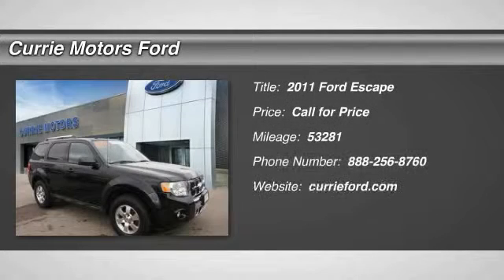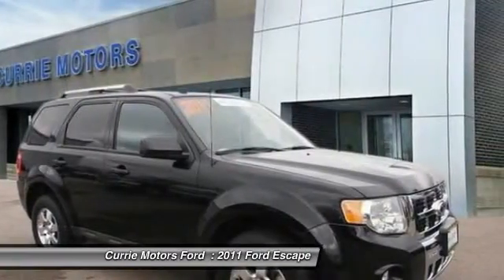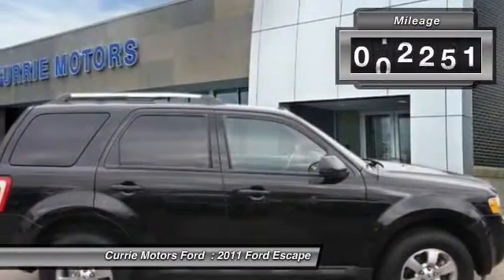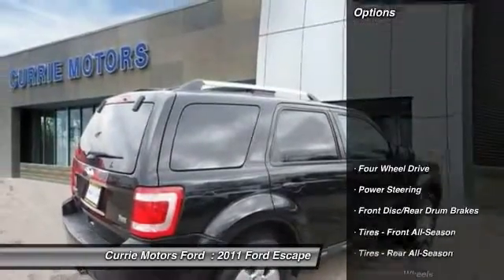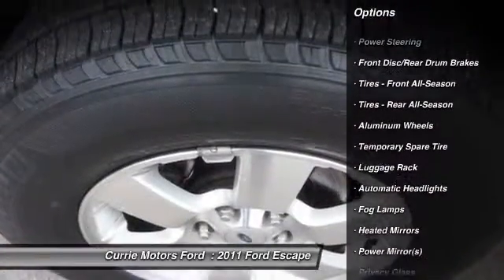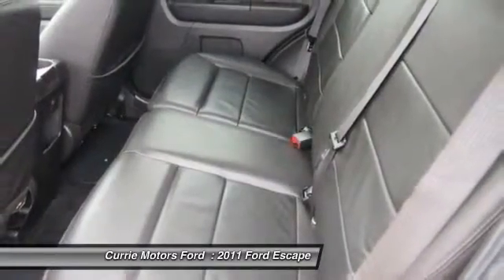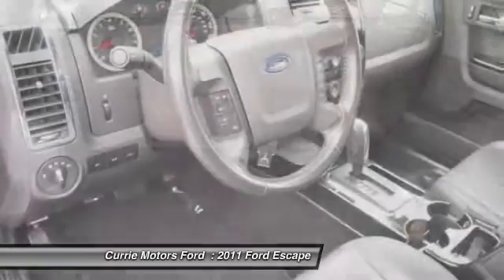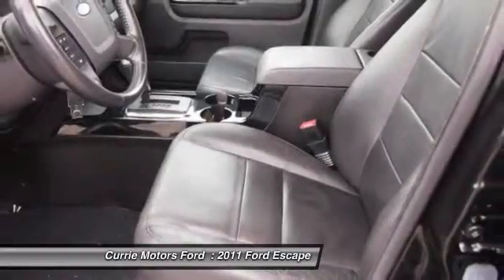2011 Ford Escape Frankfort, Chicago, Bolingbrook 39008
2011 Ford Escape Limited

Look forward to long road trips with anti-lock brakes, traction control, and dual airbags in this 2011 Ford Escape Limited. It comes with a 3 liter 3.0L Flex Fuel V6 240hp 223ft. lbs. engine. Rock out with great audio features like CD player and an MP3 player. Looking for a new ride? Call today to see your options.